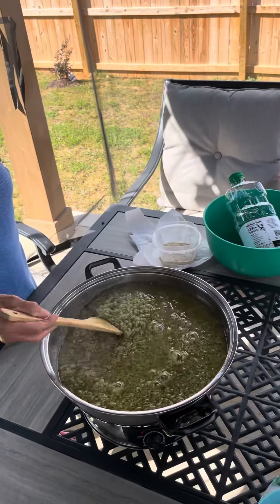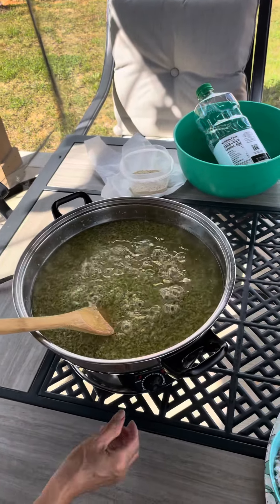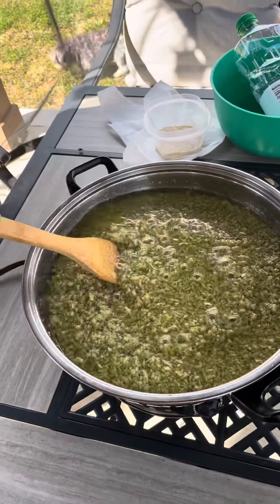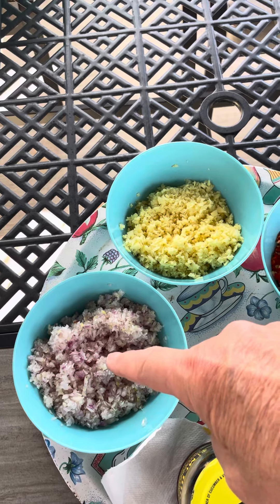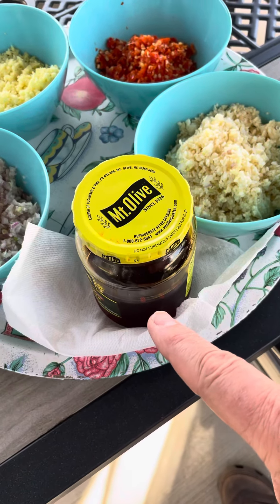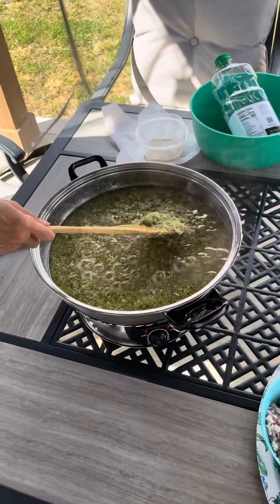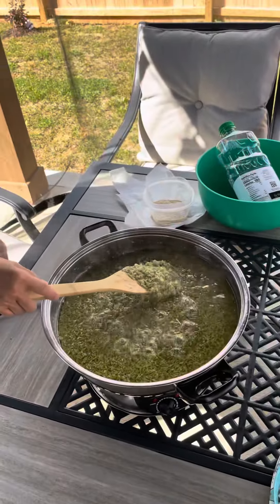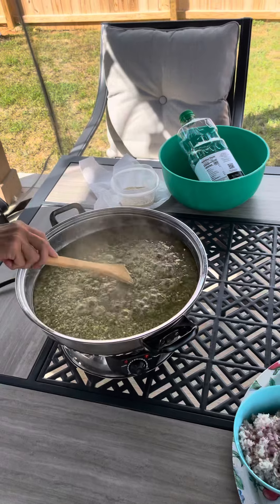Vietnamese spice 2